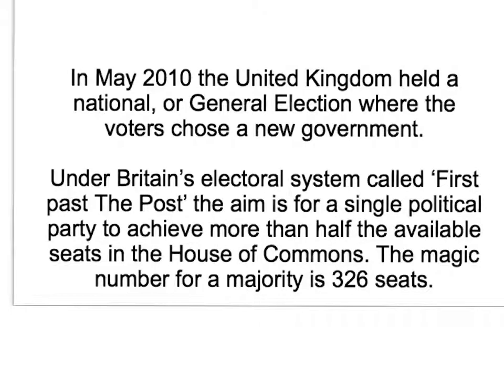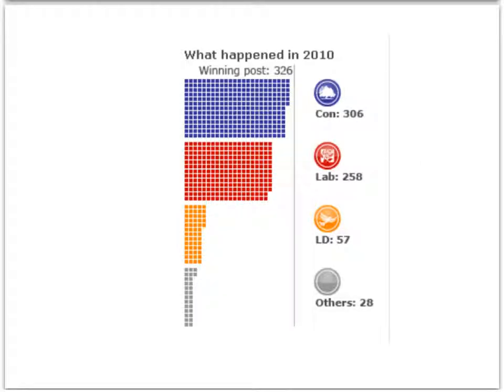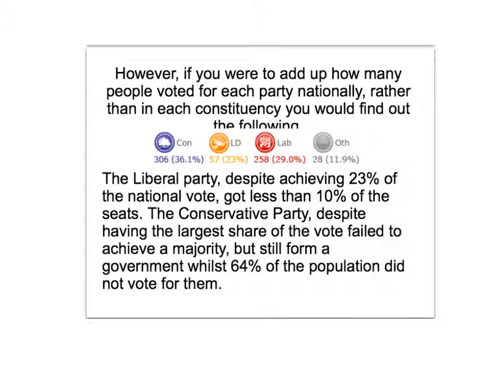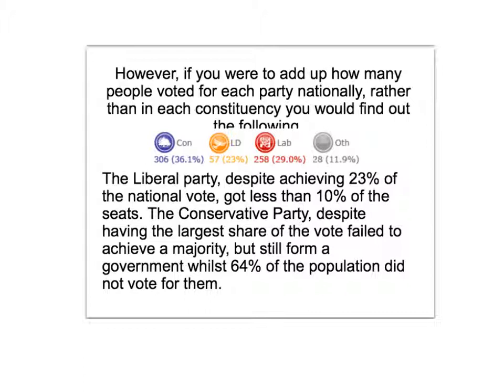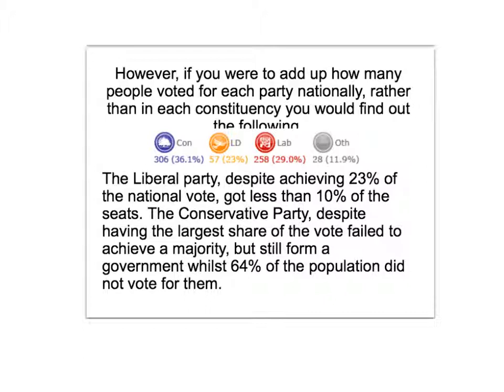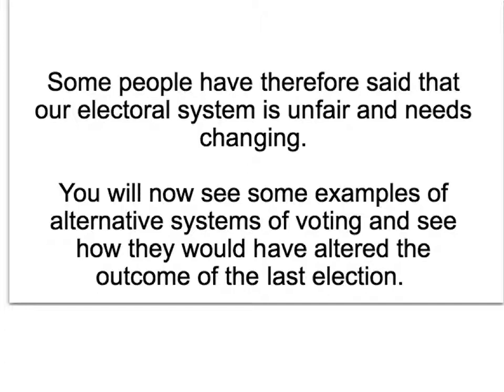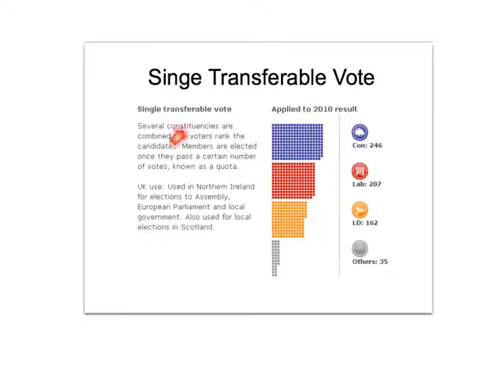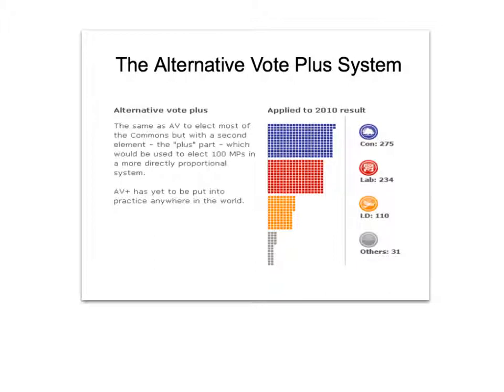Voting Systems - PR Explained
The 2010 UK General Election explained through a variety of voting systems